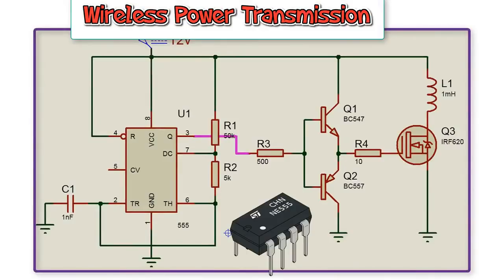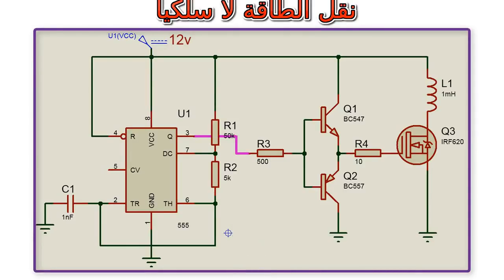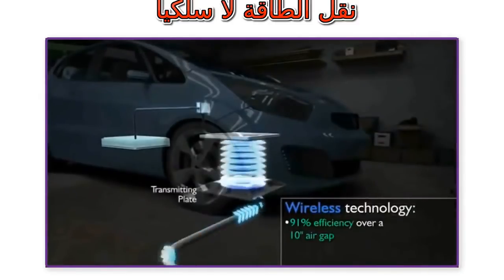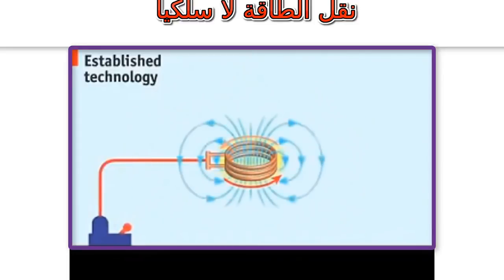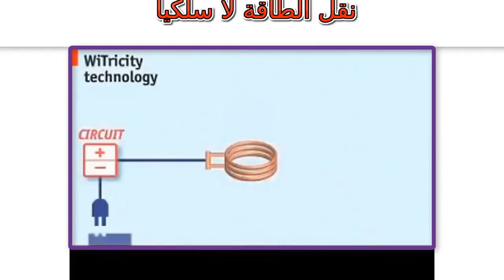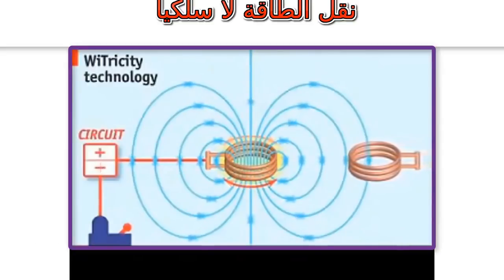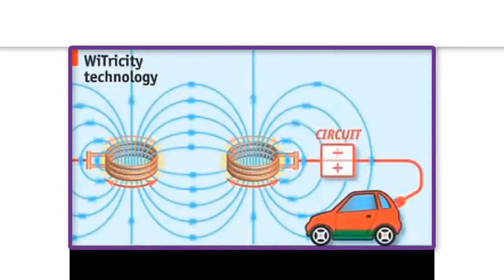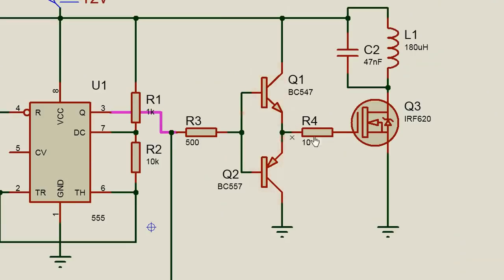How to Make Wireless Power Transmission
salam, In this video i will show you how to make a simple and best wireless power transmitter and receiver.
This simple circuit will transmit electric power at a distance of more than 15 cm.
For this project you need: 555 timer, irf520 mosfet, npn and pnp transistor (bc547,bc557),enamelled copper wire 0.4-0.6 mm.

If you like this video don't forget to subscibe :)